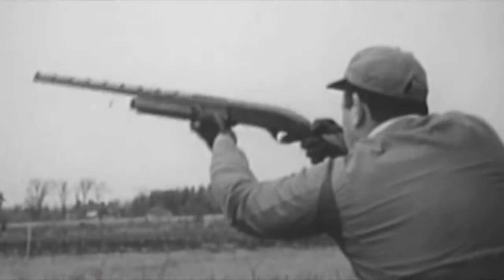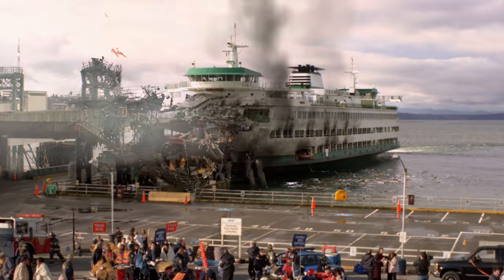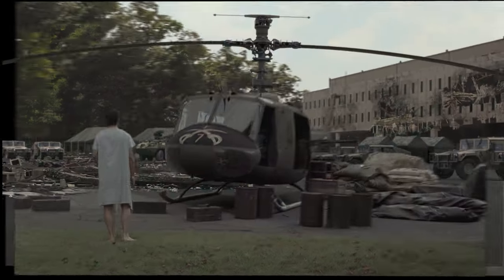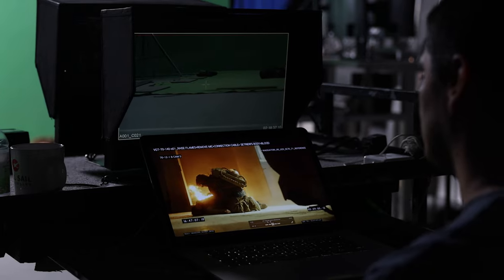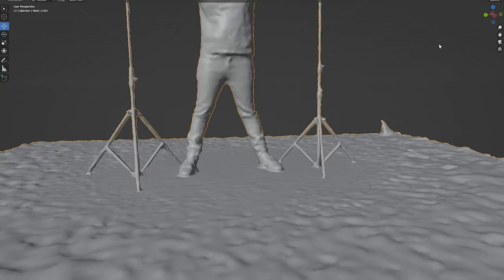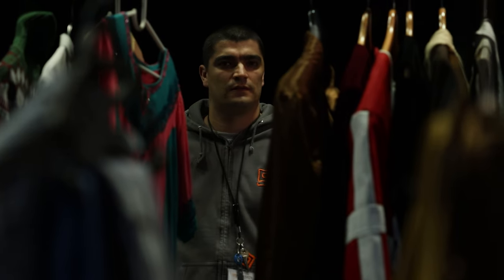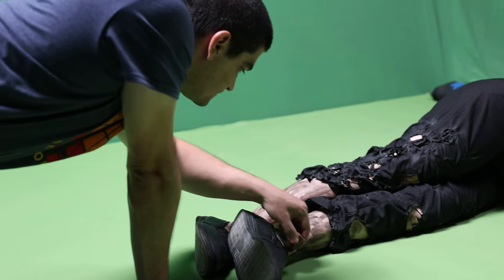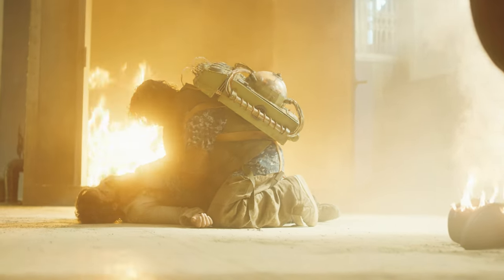Shooting VFX Plates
VFX isn't just about post production, check out some of the work behind the scenes.